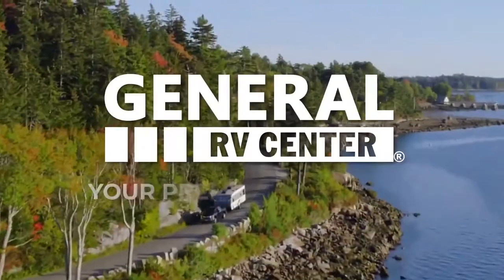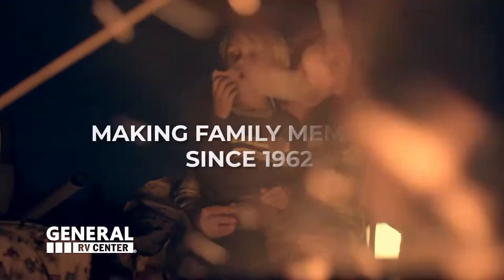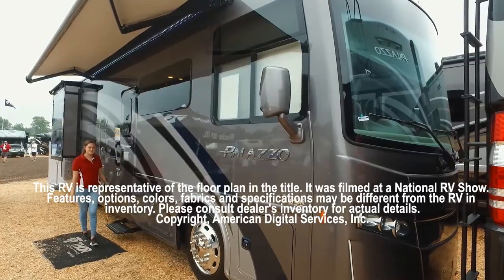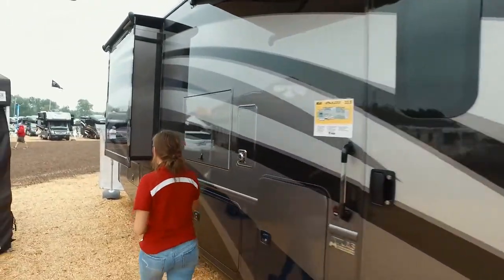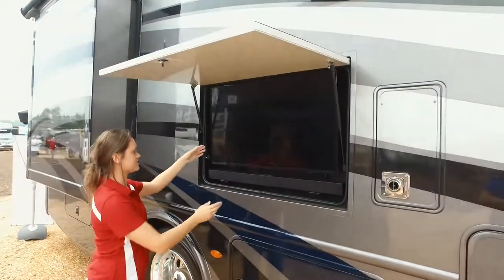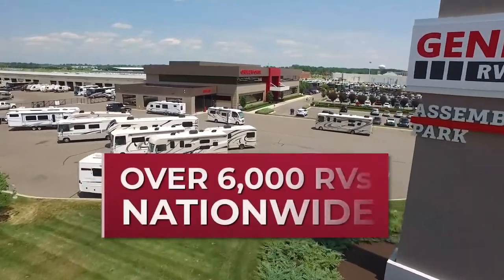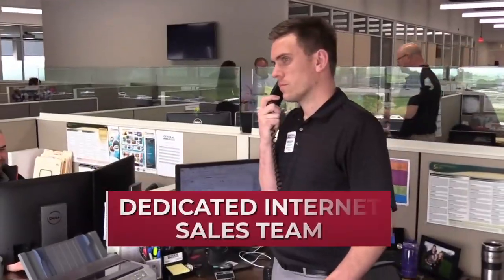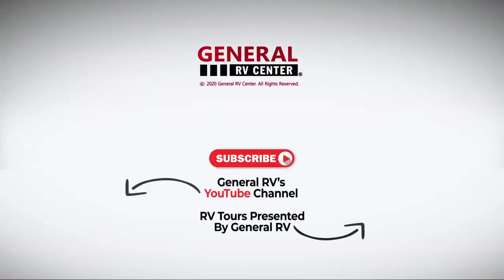Thor-Palazzo-33.5 - RV Tour presented by General RV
Thor Motor Coach Palazzo 33.5  Made to Fit your enthusiasm  The Palazzo offers a wide variety of floor plans to suit your way of life. Families of all sizes will appreciate the numerous layouts available. Every inch of space, inside and out, is designed to make life on the road more livable. Organized kitchen workspaces, creative bathroom arrangements and bedroom dwellings make the most of space while remaining comfortable and functional. Every detail says "welcome home."

Interior:
- Residential Vinyl Flooring
- Rubber Tread Entry Steps
- High-Gloss Glazed Cabinetry with Solid Wood Raised Panel Cabinet Doors & Nickel Finish Hardware
- Solid Wood Veneer
- Window Solar & Privacy Shades in Living Area
- LED Lighting
- Soft Touch Vinyl Ceiling
- Leatherette Sofa Bed
- Dream Dinette® Booth with Pull-Out Drawer
- Smoke, LPG & Carbon Monoxide Detectors
- Monitor Panel with LPG Readout

Exterior:
- Freightliner® XC-S Straight Rail Chassis with Atlas™ Foundation
- Cummins® ISB 6.7L Diesel Engine with 300HP, 660 lb.-ft. Torque
- 160-amp, 12-volt Alternator
- In-Block, 750-watt Engine Heater
- 6-Speed Allison MH-2100 Automatic Transmission
- Full Air Front & Rear Drum Anti-Lock Brakes
- I-Beam Front Axle with 55° Wheel Cut
- Air-Ride™ Suspension
- Exhaust Brake
- Sachs® Shock Absorbers
- Under-Hood Light
- Dual Fuel Fills
- 10,000-lb. Trailer Hitch with 7-pin Round Connector
- Automatic Leveling Jacks with Touchpad Controls
- Welded Tubular Steel Floor
- Welded Tubular Aluminum Roof & Sidewall Cage Construction
- Vacu-Bond Laminated Roof, Walls & Floors w/Block Foam Insulation
- One-Piece Fiberglass Front & Rear Caps
- One-Piece Windshield
- Domed TPO Roof
- Full-Body Paint Package with Gel-Coat Sidewalls
- Invisible Front Paint Protection
- Basement Pass-Through Storage Compartment
- Easy Slide Storage Tray
- Side-Hinged, Flush Mount Radius Compartment Doors
- Lighted Storage Compartments
- Power Patio Lateral Arm Awning with Integrated LED Lighting
- Slideout Room Topper Awnings
- Roof Ladder
- Patio Light
- Electric Entry Step
- Entry Door with Deadbolt Lock
- Acrylic

Exterior: Grab Handle
- Frameless Dual Pane Windows

Huntley Supercenter
14000 Automall Dr, Huntley, IL 60142

3063 Greensburg Rd., North Canton, OH 44720

Ashland Supercenter
12500 Harley Club Dr., Ashland, VA 23005

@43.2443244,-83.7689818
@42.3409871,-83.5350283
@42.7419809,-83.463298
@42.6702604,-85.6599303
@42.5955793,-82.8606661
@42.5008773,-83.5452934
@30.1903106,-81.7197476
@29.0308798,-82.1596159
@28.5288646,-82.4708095